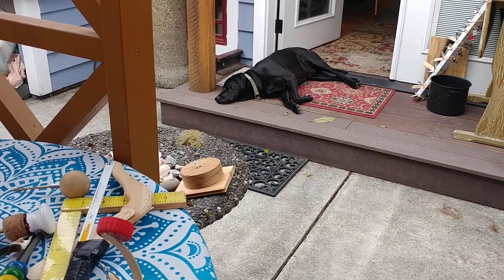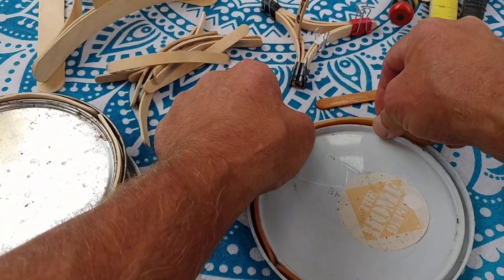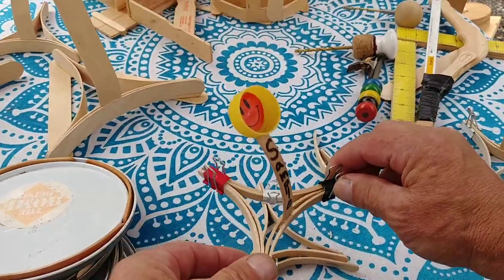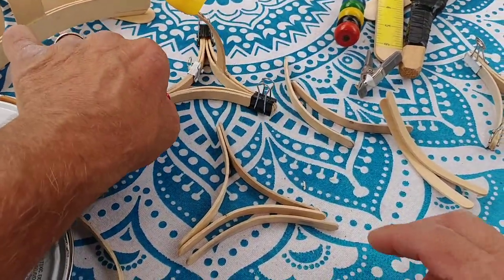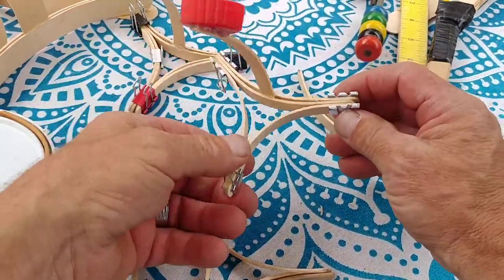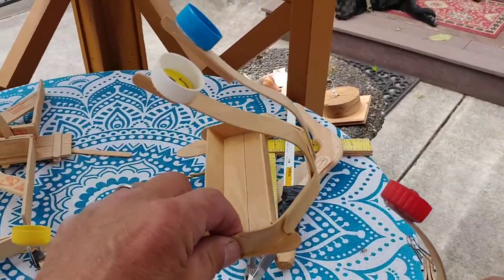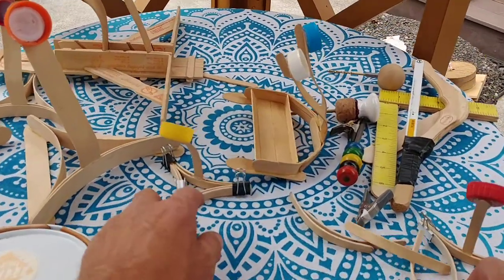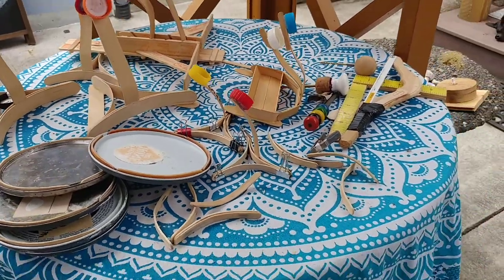Paint can lid, wood bending tool. Make Tools In Schools Program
Popsicle sticks can be bent in the groves of a paint can lid to make shapes for a catapults.  Make Tools in Schools program is a project based, hands on, making, small hand tools, that can be used in everyday classrooms and more. Everyday items can be turned into tools in schools. The program teaches students to be self supporting, creative, engineering design and how to think outside the box or use it. Students can use the tools from year to year or make them better as needed. Students can customize the tools with art, stickers or doodads. Now go make something.
Supply links to come,